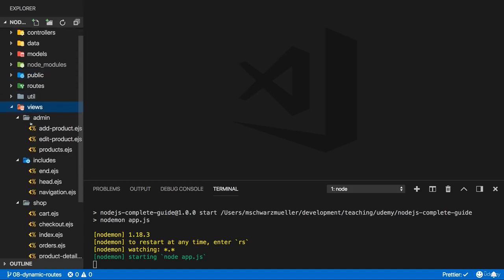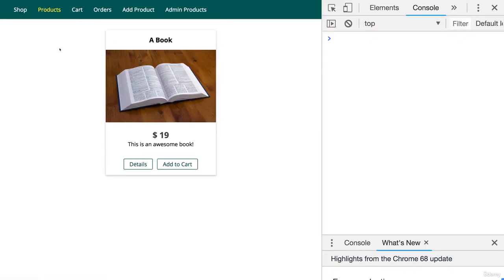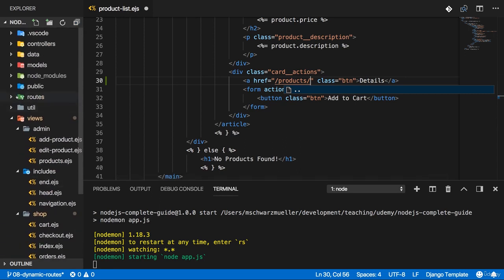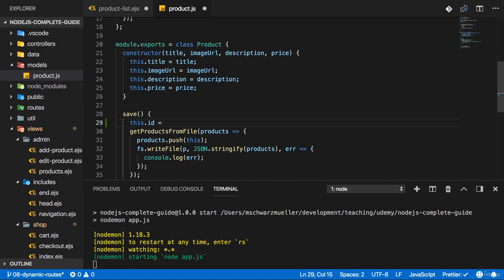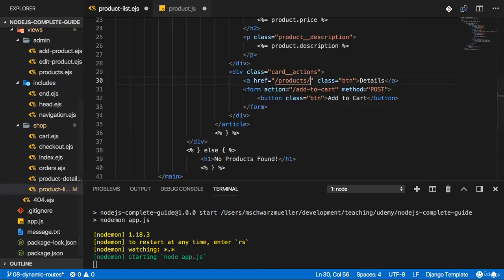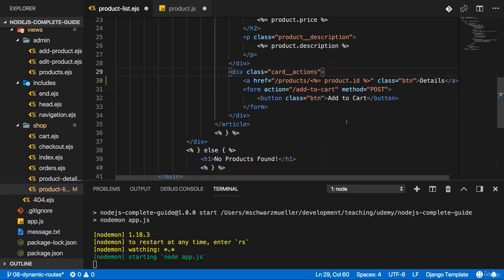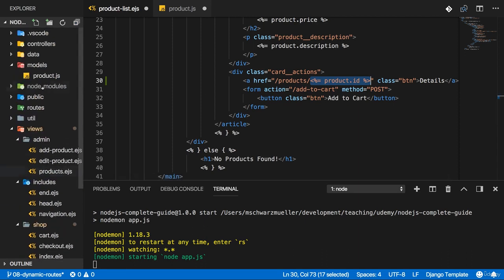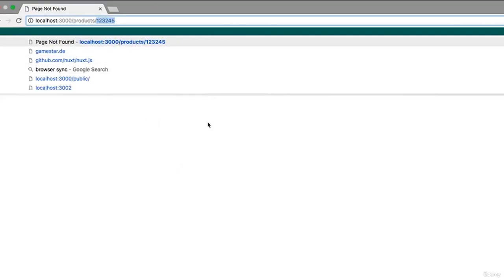Add Id to the path | Shop App/web |NodeJS The Complete Guide MVC, REST APIs, GraphQL, Deno